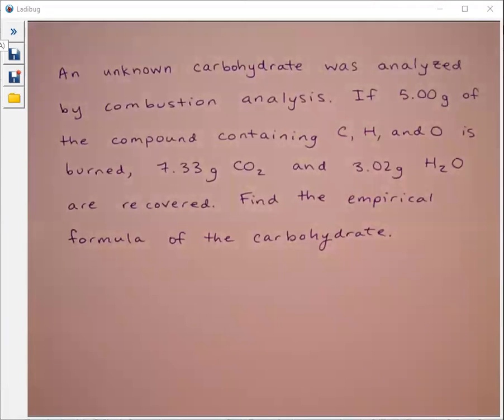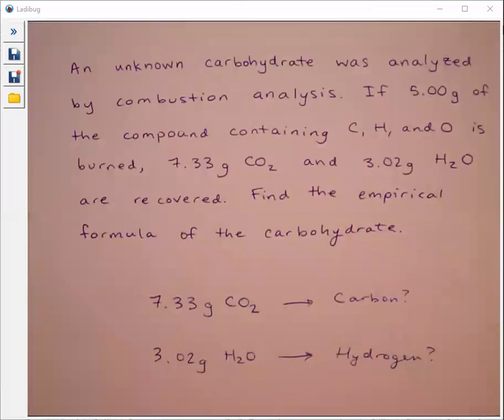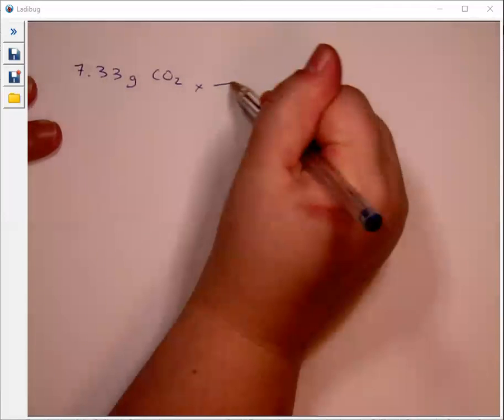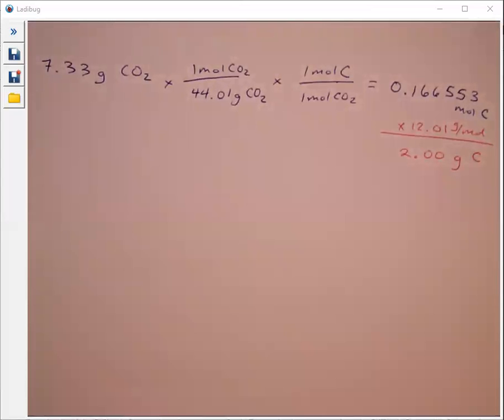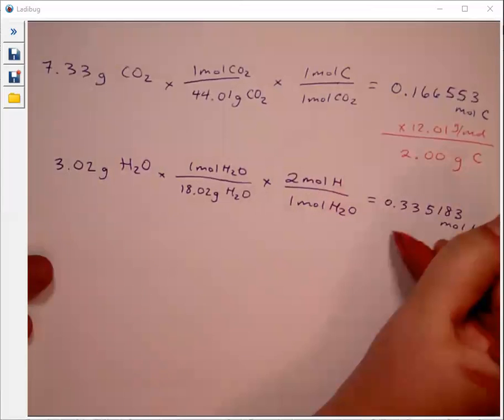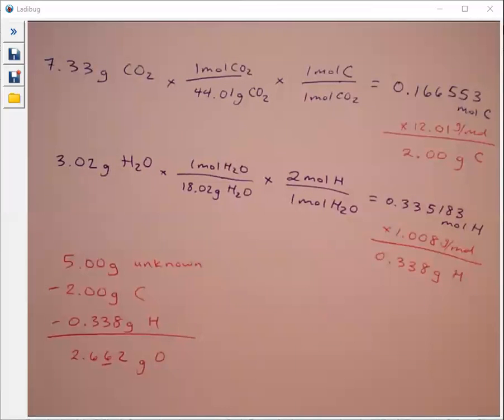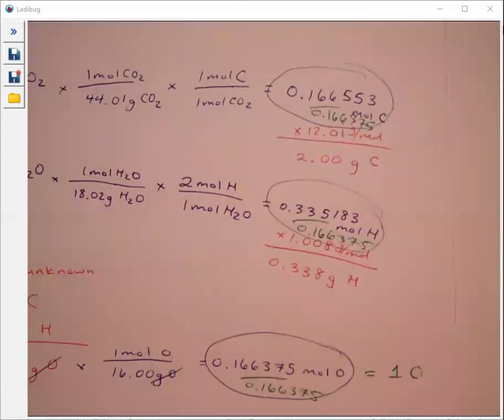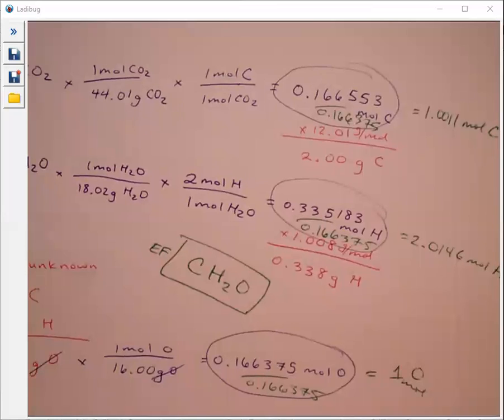Combustion Analysis of a Carbohydrate